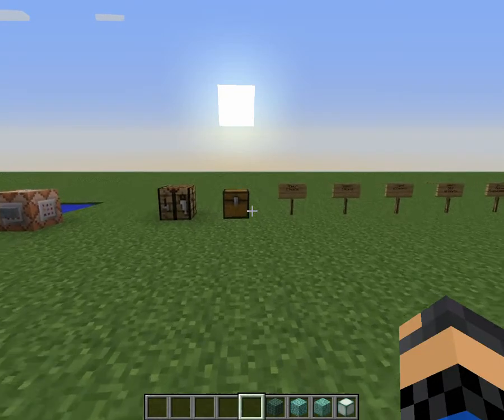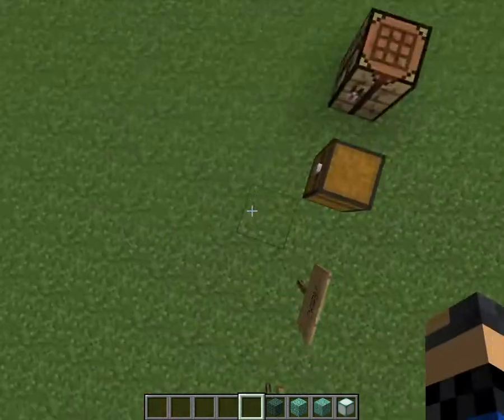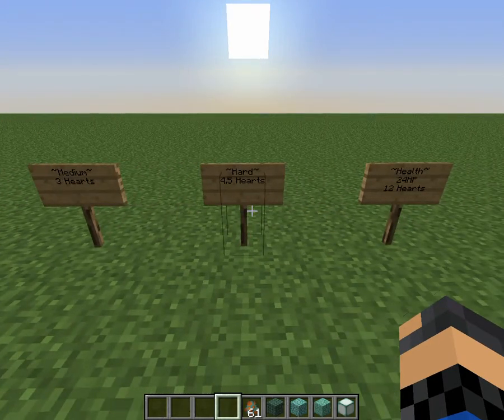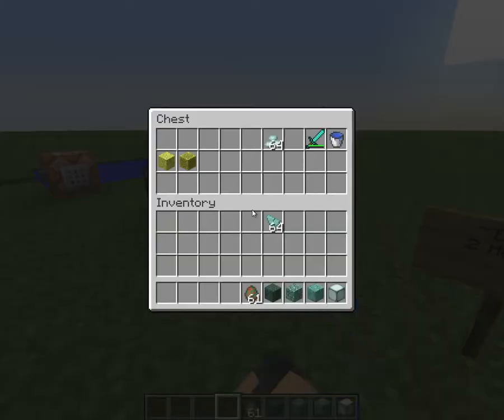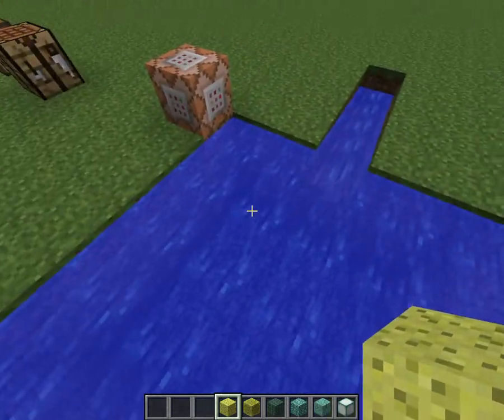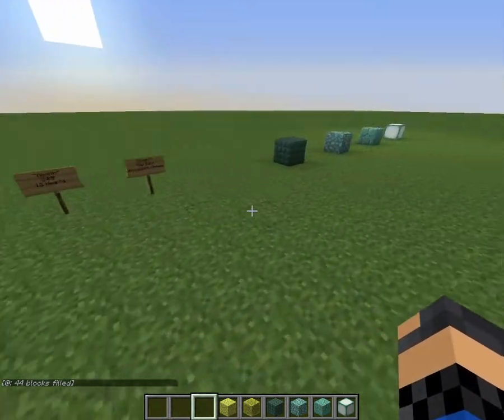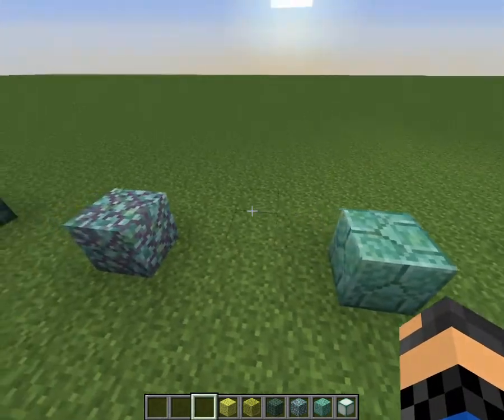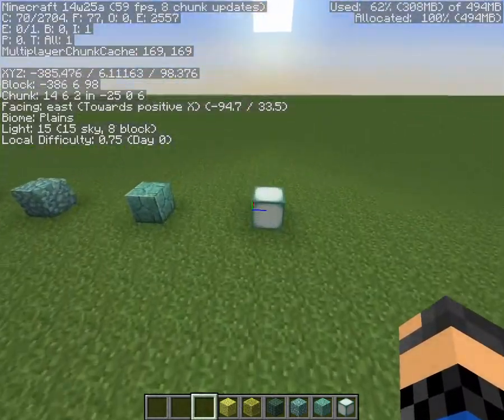14w25a Snapshot Overview - Super OP Mob!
When Jeb said the new mob is powerful, he really meant it.